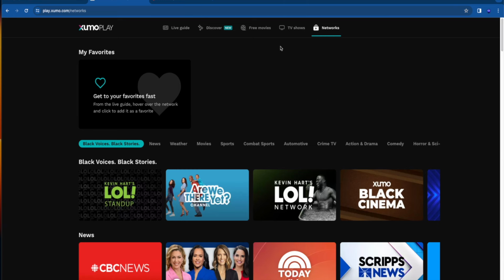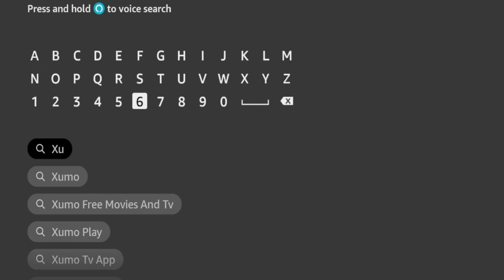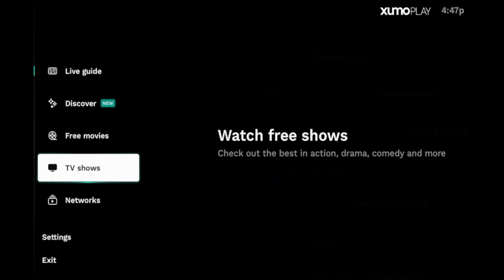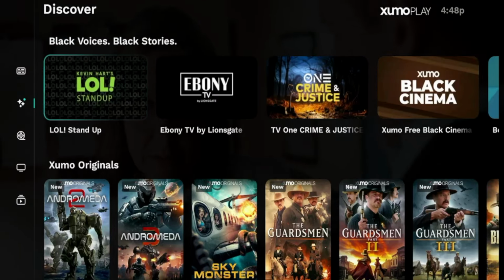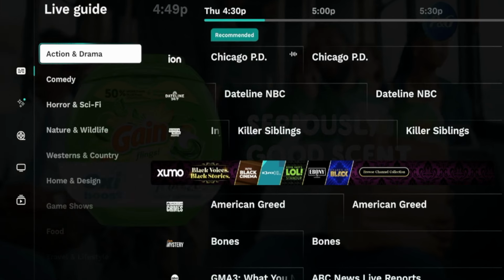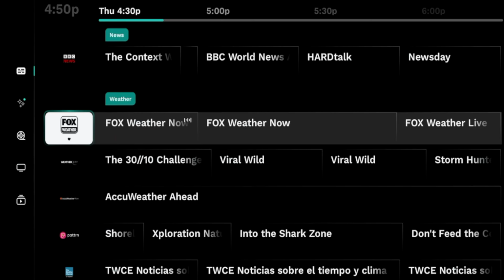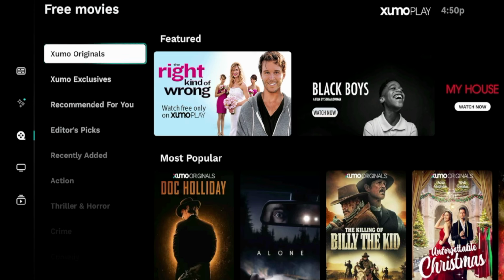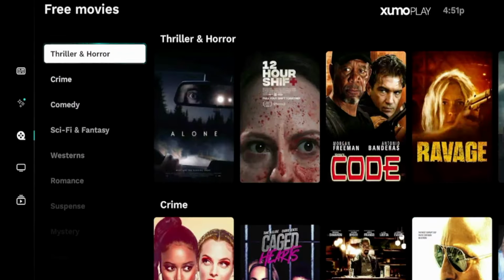📺 Reviewing Free Live TV (IPTV) Apps in 2024 - XUMO Play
This weekly video series covers the most popular free live TV (IPTV) apps in 2024.

In this video, I review XUMO Play. XUMO Play is a new free streaming app with ad-supported channels, on-demand content, and local programs.

XUMO Play is 100% legal and verified. This application can be installed from the Amazon App Store, Google Play Store, Apple App Store, and Roku Channel Store.